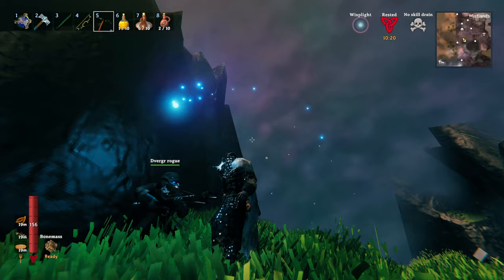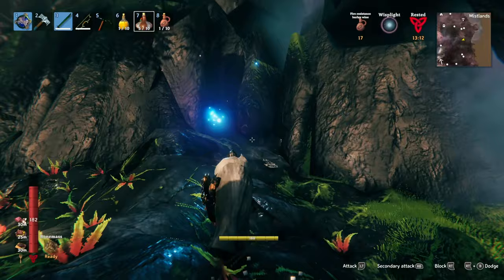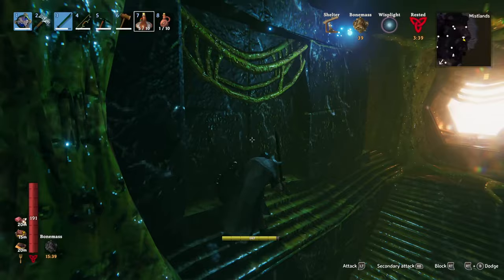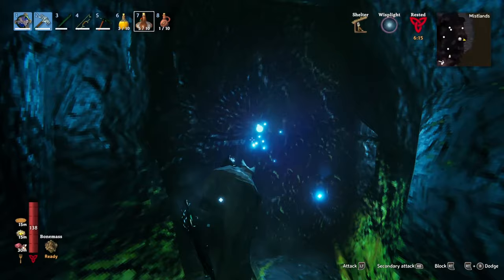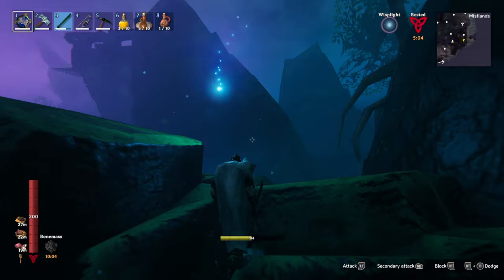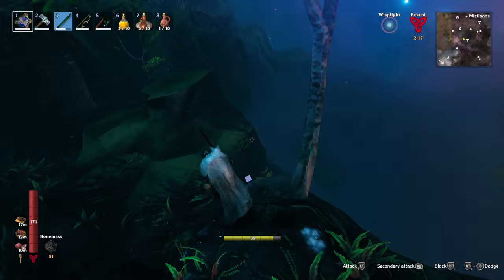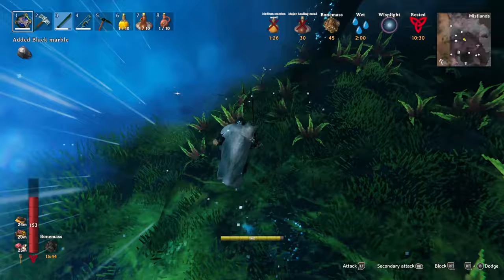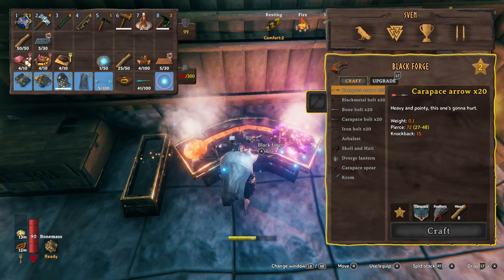Built the Black Forge! What else do we need? | Valheim - 48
MidKnightNova plays Valheim - Solo playthrough - Part 48
Want to help me out financially?